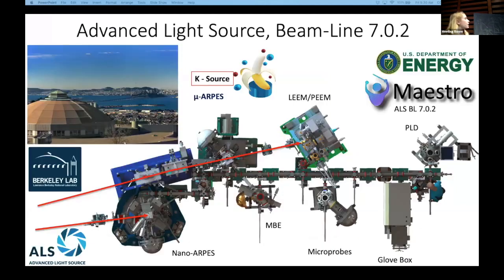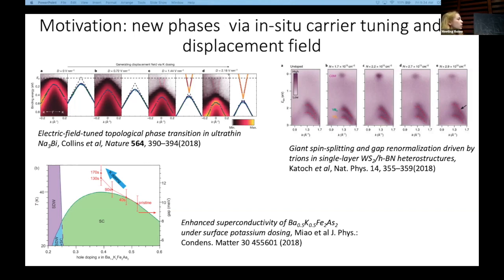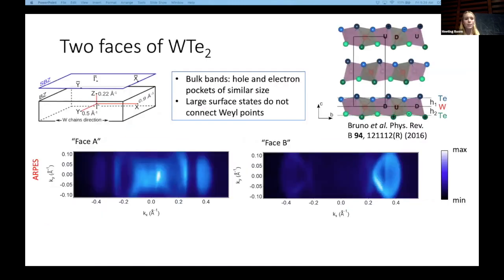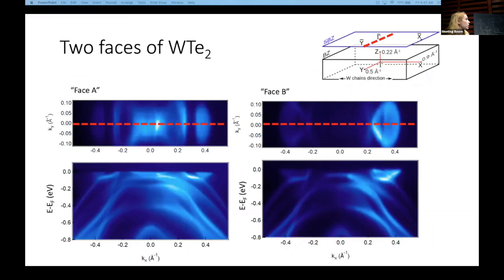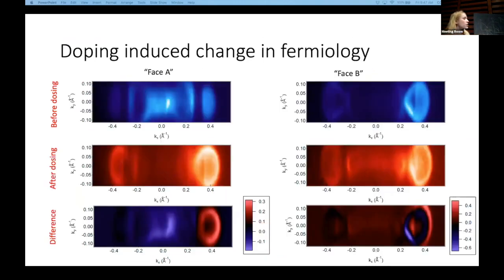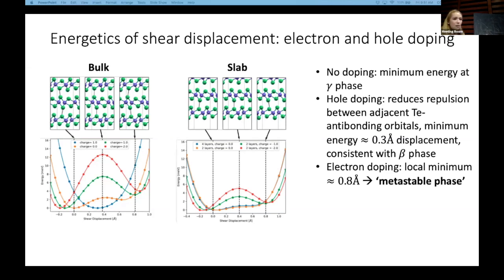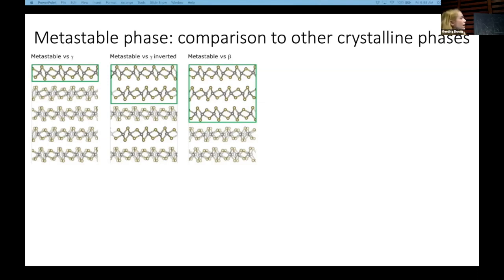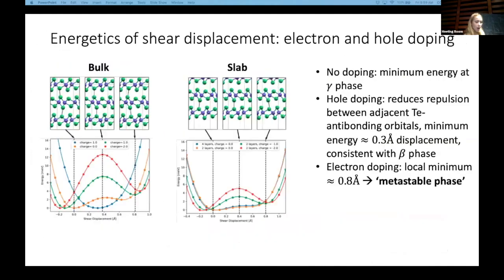Aspen Winter Conference: Quantum Matter - Inna Vishik